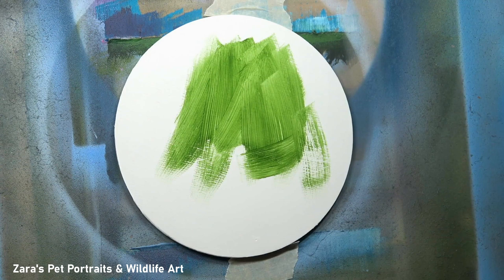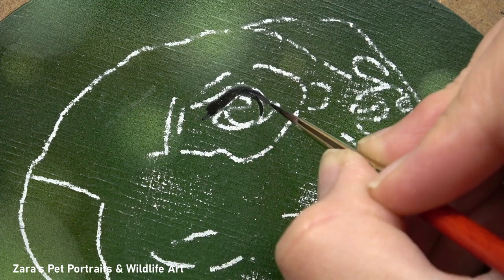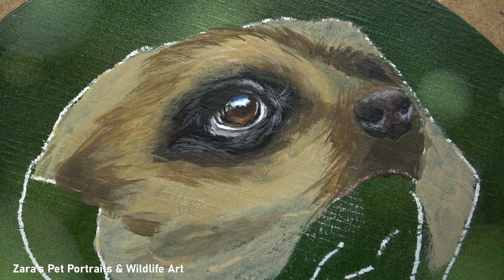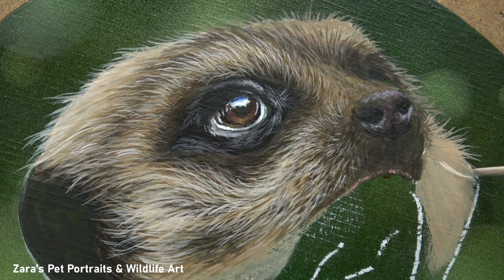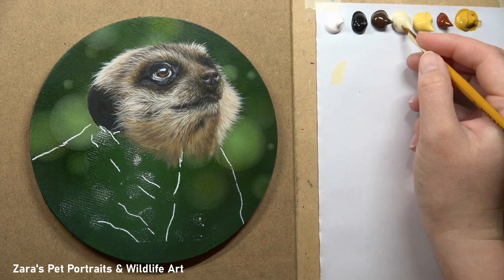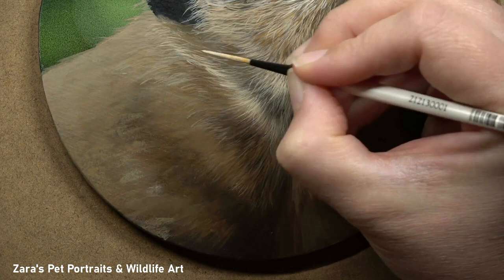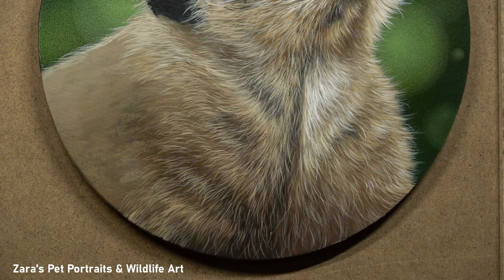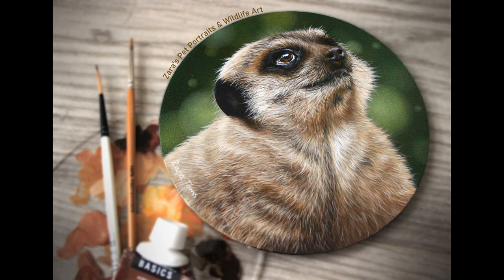PAINTING A MEERKAT IN ACRYLICS | PAINTING REALISTIC FUR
How to paint a Meerkat in acrylics - In this tutorial I'll share my tips for painting realistic fur. Showing how to layer when building depth for various fur textures using a variety of brushes and blending techniques.
Materials used:
6" wooden disc